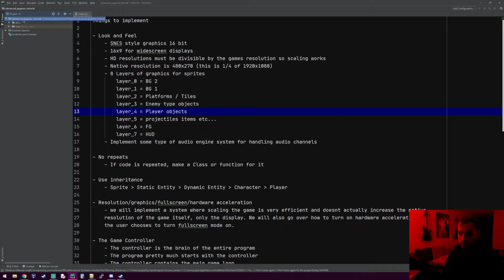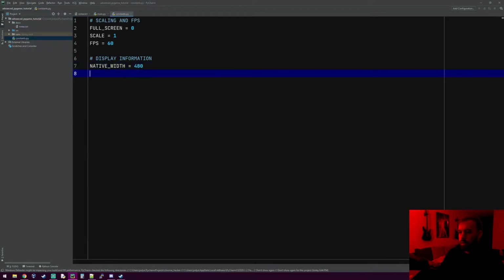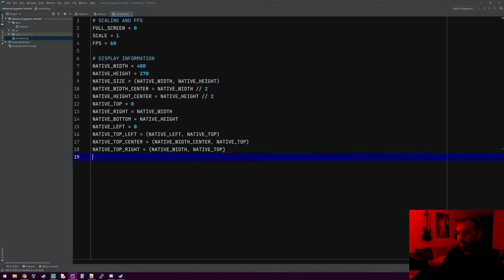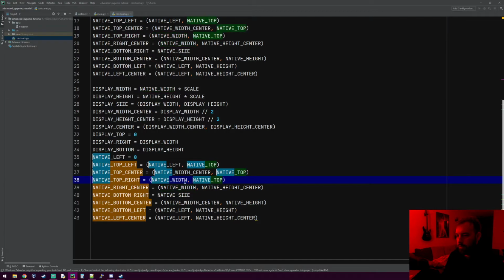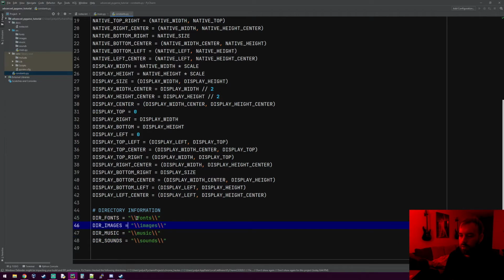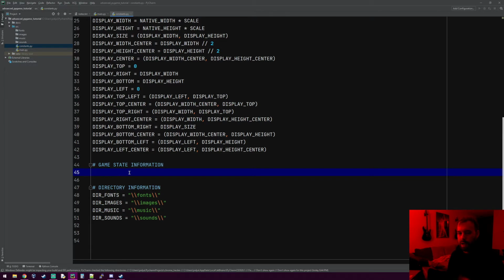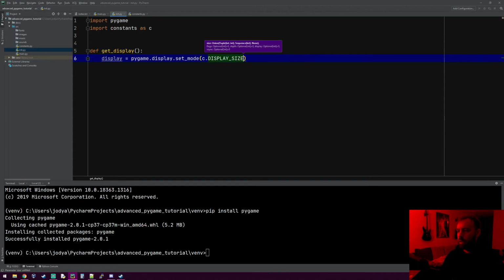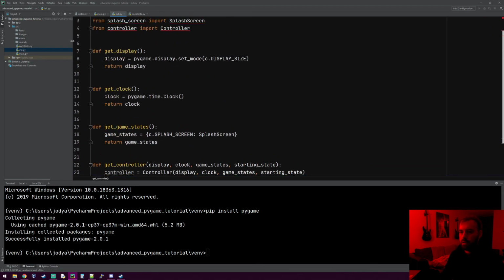Advanced Pygame For Scalable Games Part 1 - Constants File and Initializing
In this video we add a bunch of configuration data to our constants file, create our initialization functions and write our main function.